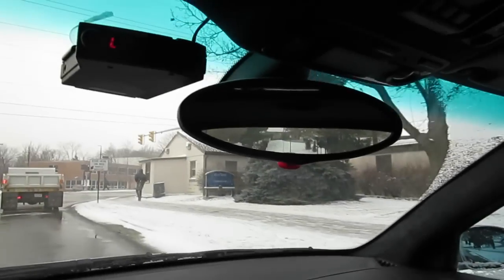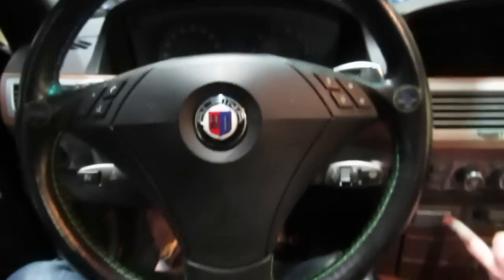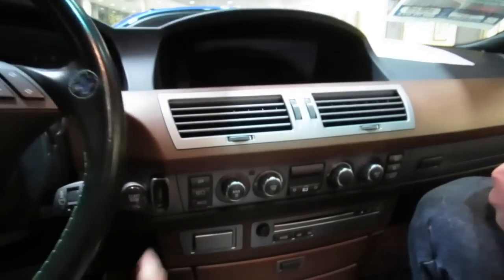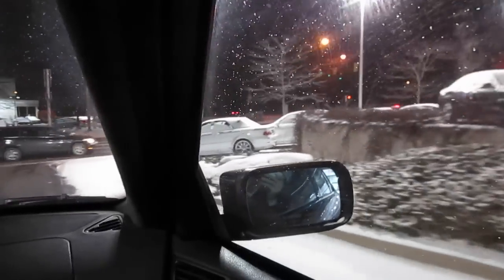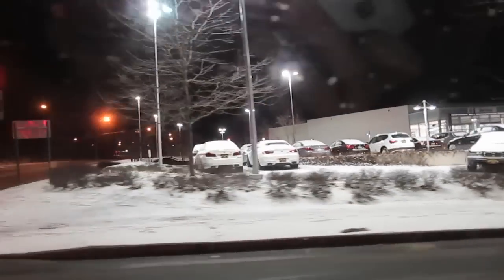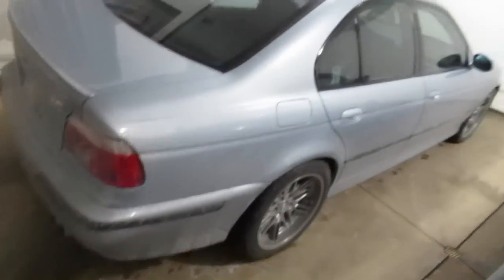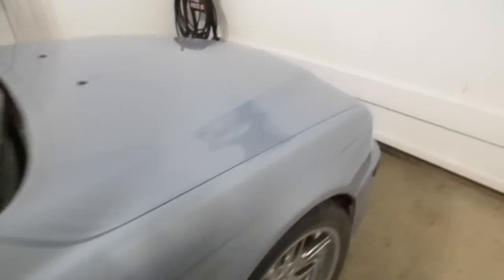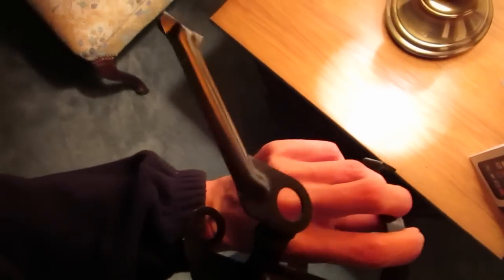The Jack is Dicked 1/23/14 - Day 1,142